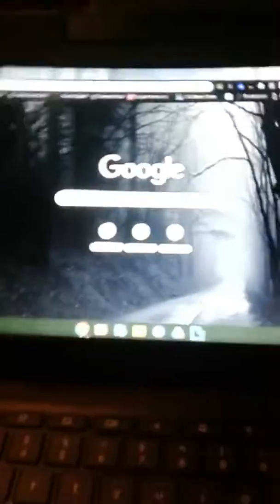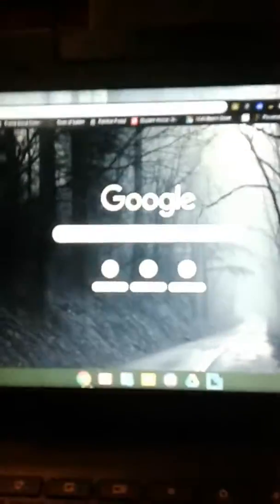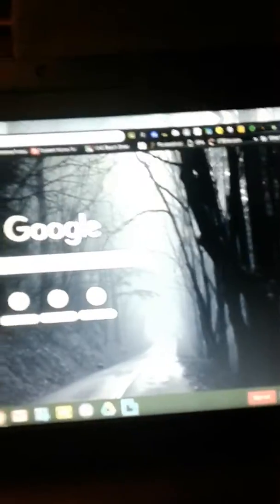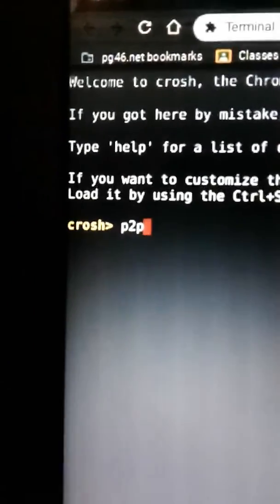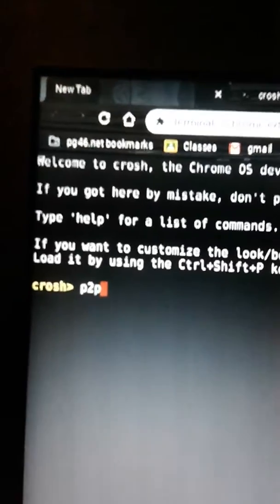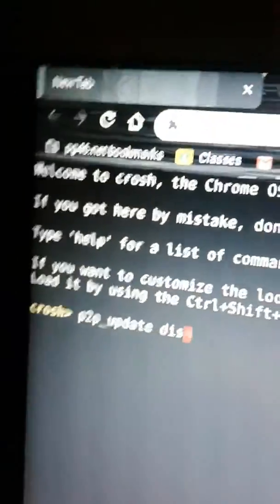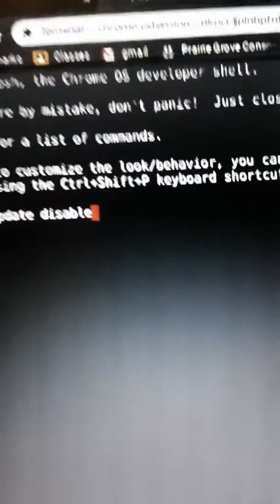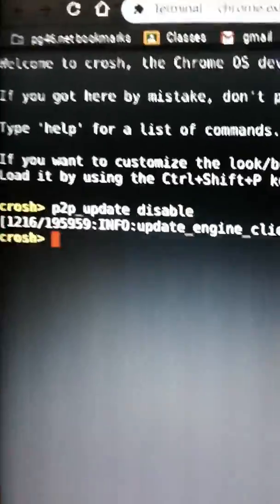How to block Goguardian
Block Goguardian using crosh